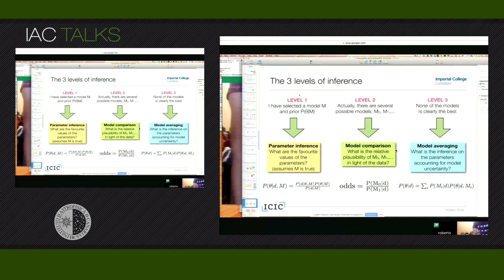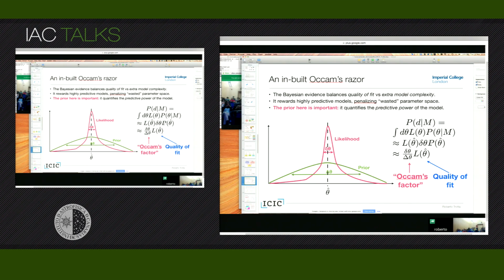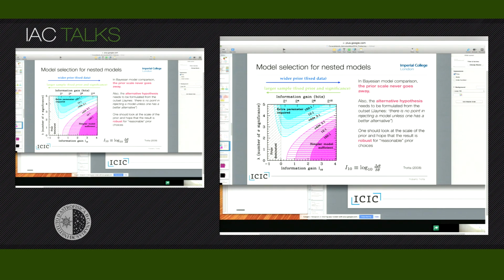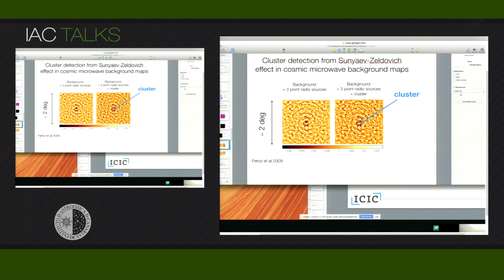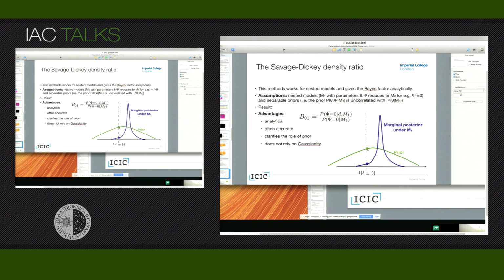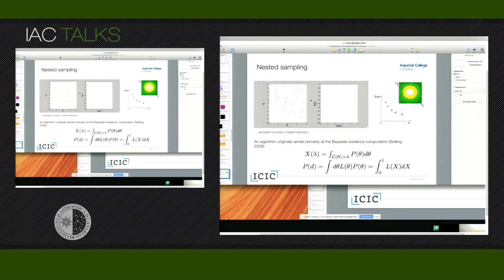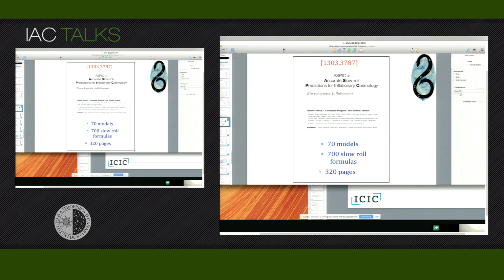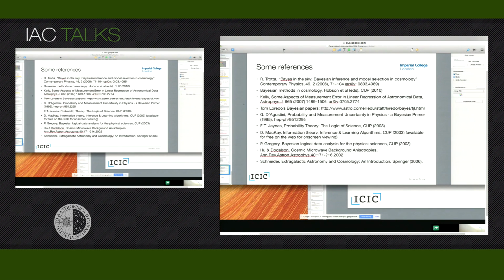Cosmology (part 6/6)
Dr. Roberto Trotta (Imperial College London, UK)